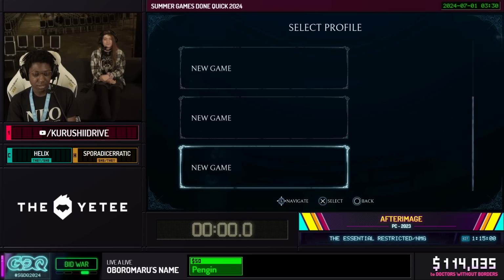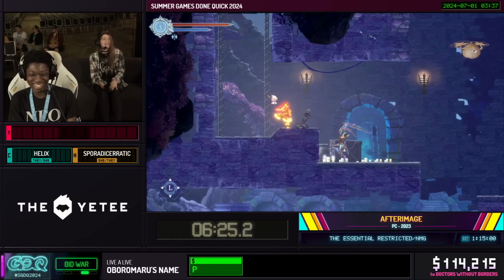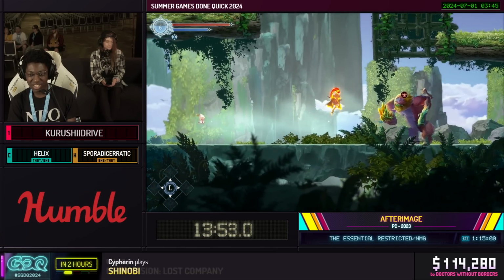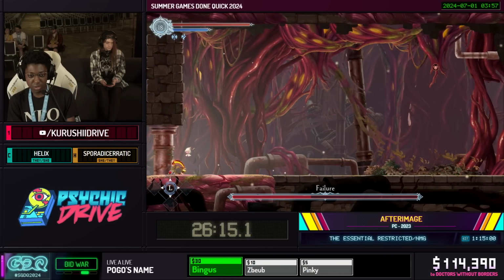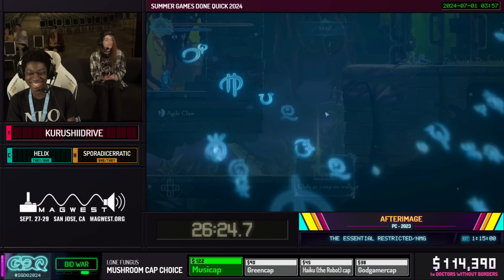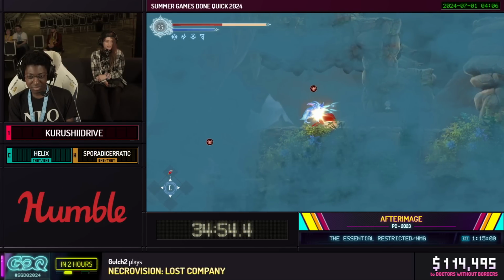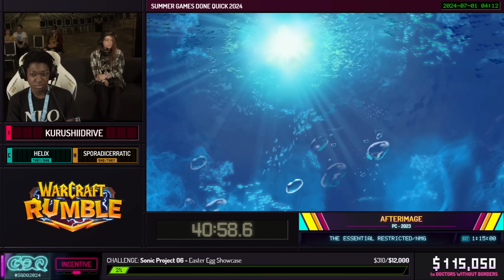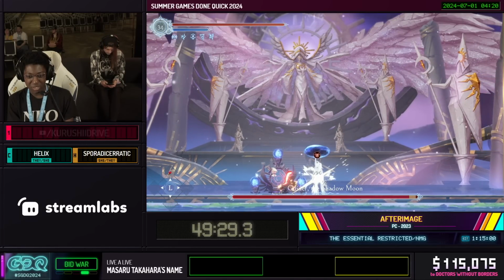Afterimage by kurushiidrive in 51:55 - Summer Games Done Quick 2024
Runner introduction starts at 0:03
Run starts at 1:10
Commentary is provided by Helix
SporadicErratic is host